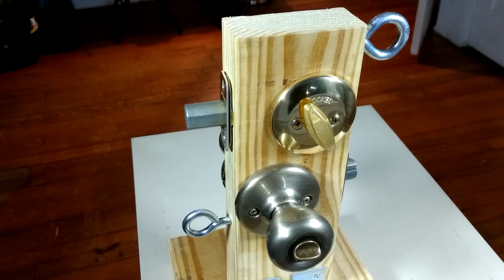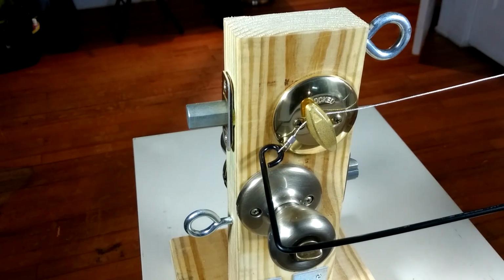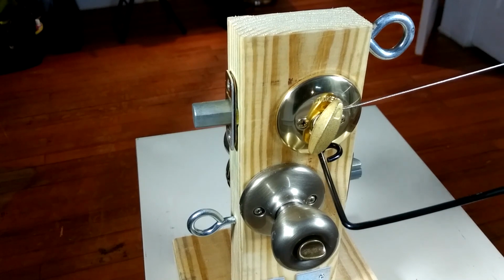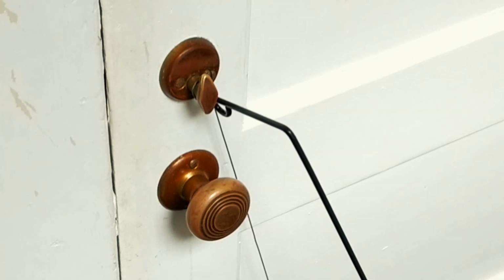Bypassing Deadbolts with a UDT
Here's my approach to bypassing deadbolts with an Under Door Tool (UDT).